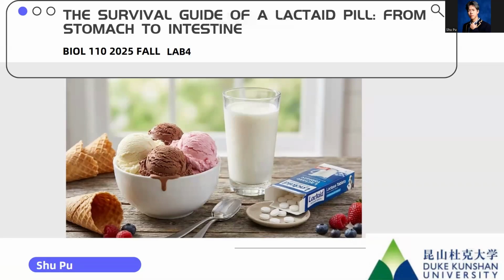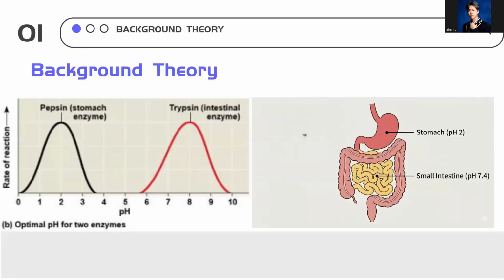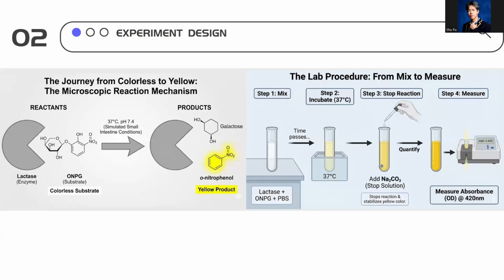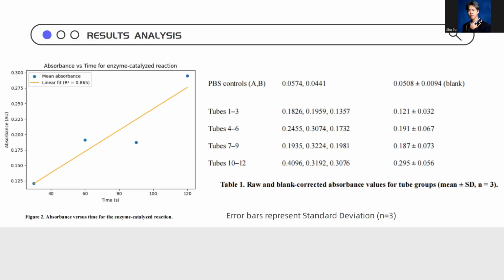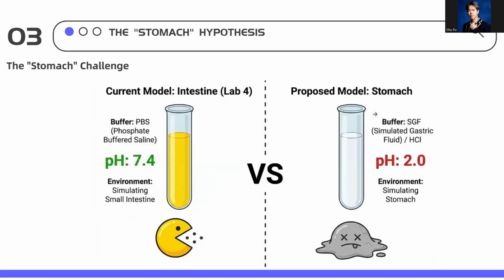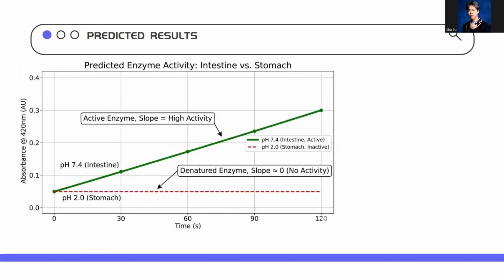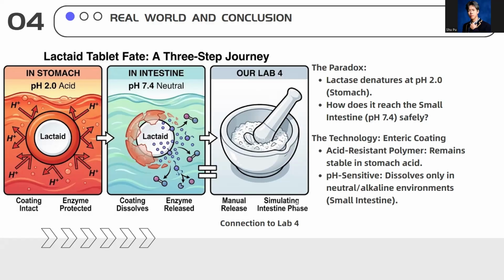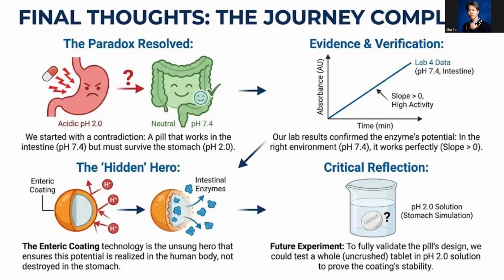ShuPu_Biol110_presentation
2025 Fall Prof. Joohyun Lee Biol 110, Duke Kunshan University